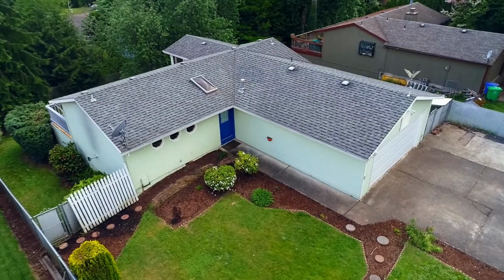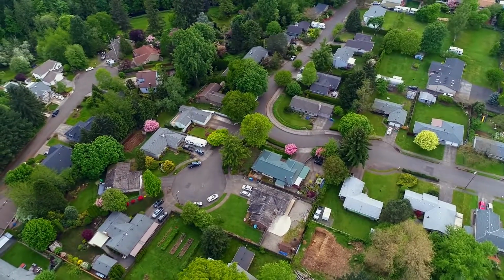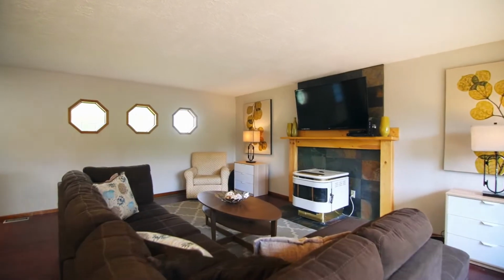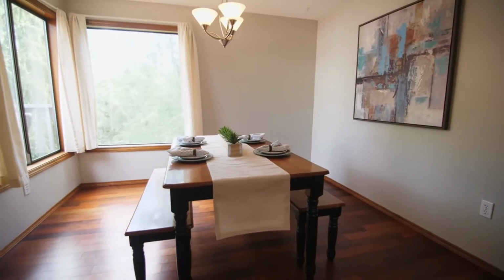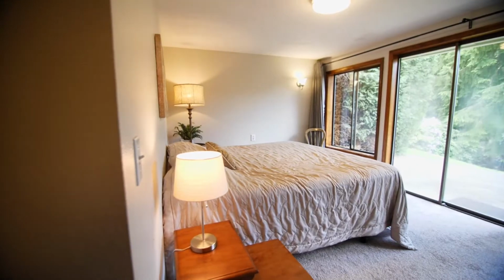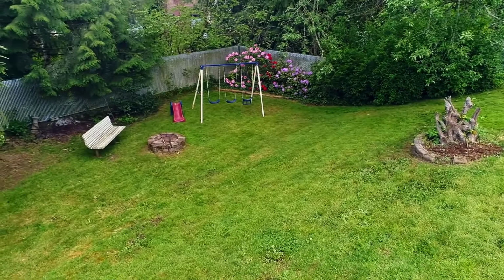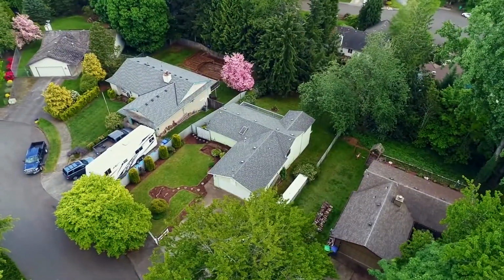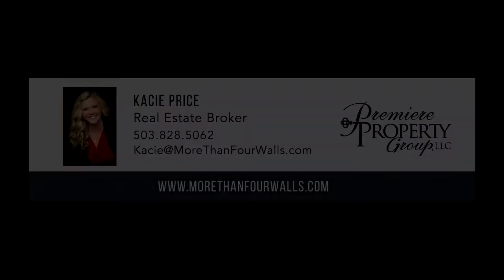Beautiful Home on Private Cul de Sac ~ Video of 13202 SE Cooper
Located on a private cul-de-sac near the Leach Botanical Gardens, Bundy Park & Gilbert Primary Park - this house is the perfect place to call home! Big bay windows provide natural light throughout the entire home, both upstairs and down. The huge fenced backyard and new upper deck offer the ideal space to entertain and play! Large kitchen opens up to both the dining room and breakfast nook and boasts an island and workspace, stainless steel appliances and granite countertops. Hardwood flooring on main and carpet throughout lower level. Two car garage and RV/Boat parking. Nearly a quarter acre of bliss in the heart of Southeast Portland!